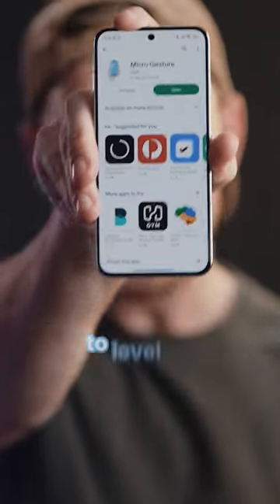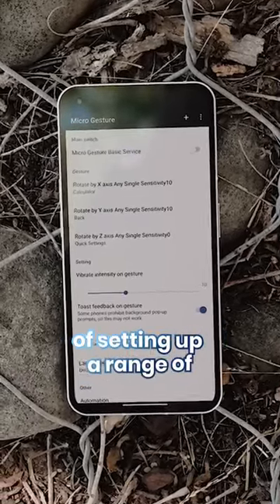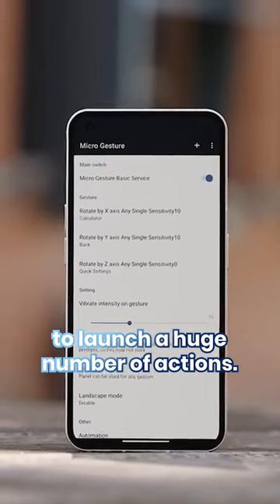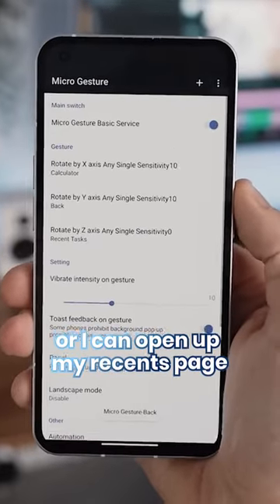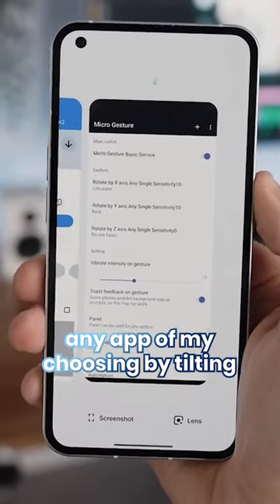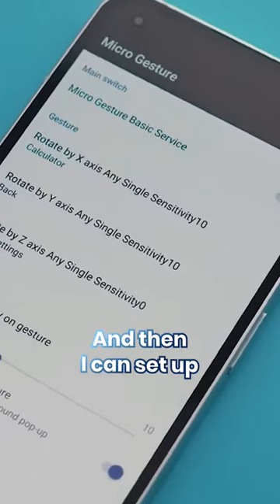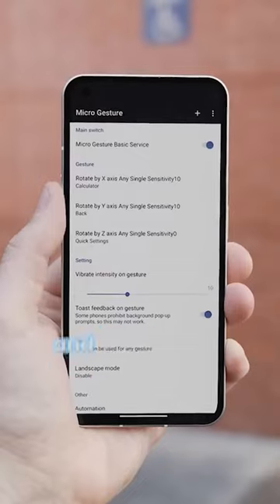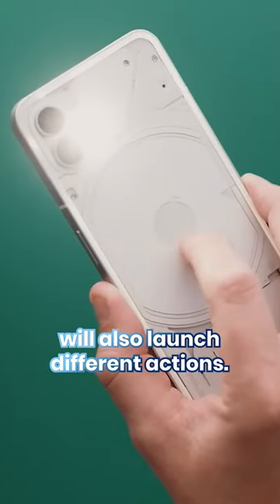This App Will Change How You Use Your Phone!